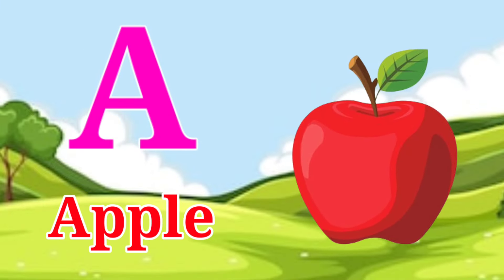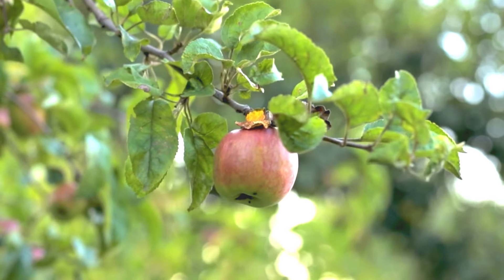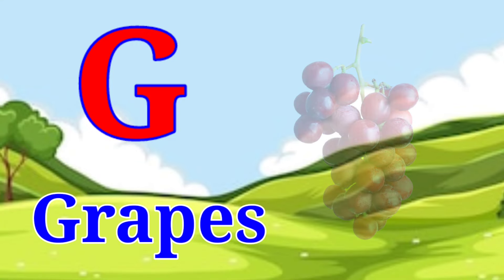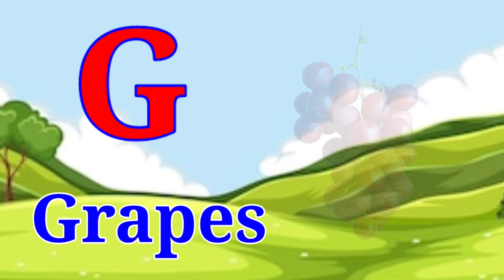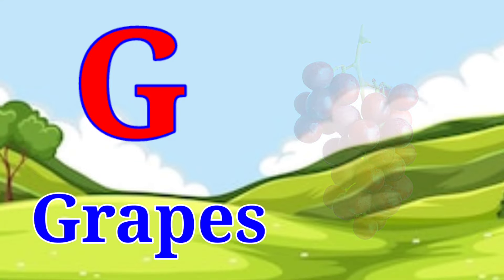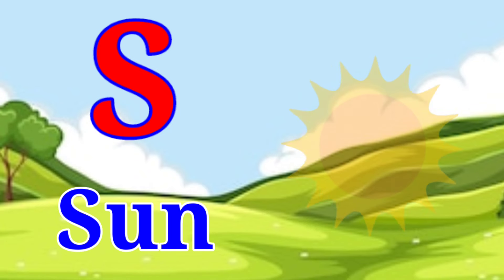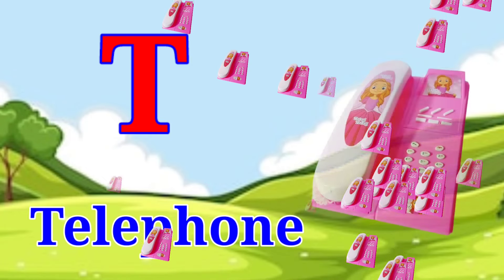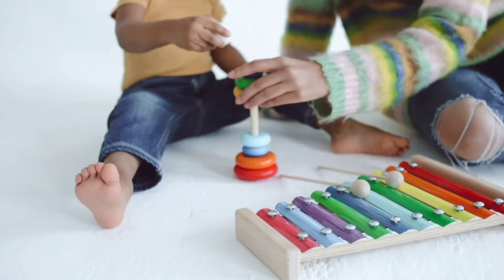a for apple | abc learn english alphabet | phonics song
alphabets
abc alphabet
abcd padhao
a for apple b for ball padhne wala
a for apple b for ball hindi mein
abcd a for apple b for boy
abcd a for apple b for bat c for cat
a for apple b for bat
a for apple b for bat c for cat
abcd padhao
abcd padhaai video
abcd song cartoon hindi
abcd abcd wala
abcd song bacchon ka
abcd hindi rhymes
a for apple b for ball c for cat song
abcd song hindi
abcd song mein
english alphabet
a for apple bi for wallpaper
a for apple bi for ball si for cat
a for apple b for ball learning
a for apple b for boy video
a for apple b for boy cartoon
a for apple b for ball nursery
best abc alphabet
a_for_apple
abc song
alphabet song
abc songs
a to z food challenge
eating all foods from a to z
A to Z
learn abc
Abc
learn alphabet
phonics songs
abcs
The School Kids
kids songs
kids videos
kids education
Alphabet abcd
preschool
learn the alphabet
learn phonics
alphabet songs
The School Kids
ChuChu TV Nursery Rhymes & Kids Songs
Naima study
ChuChuTV Hindi
Infobells - Hindi
Chhotu TV